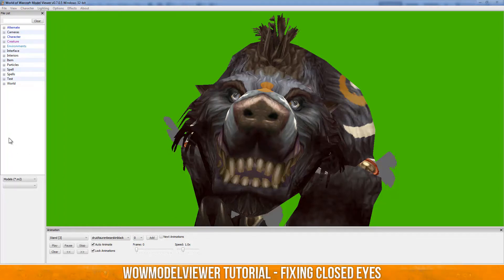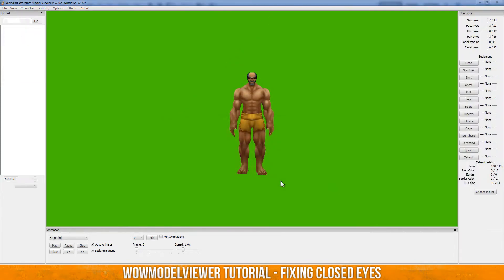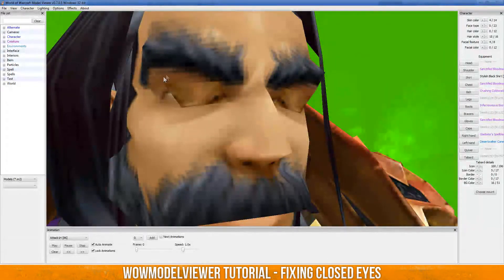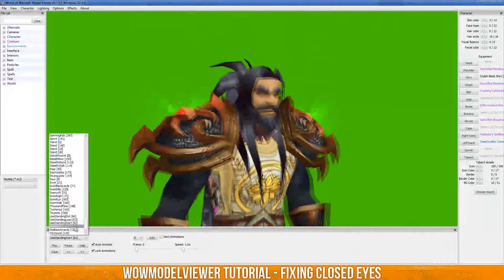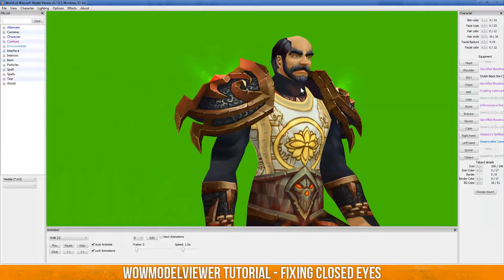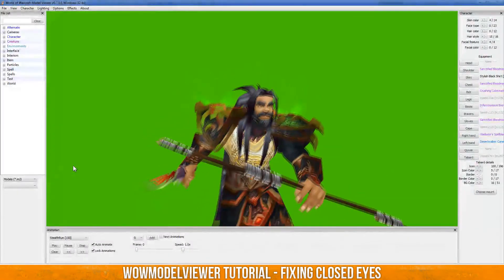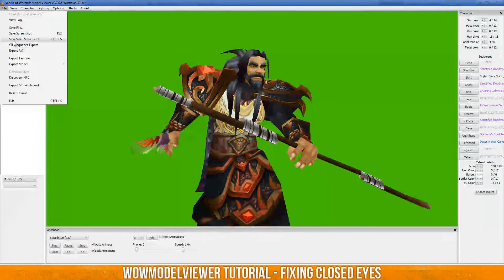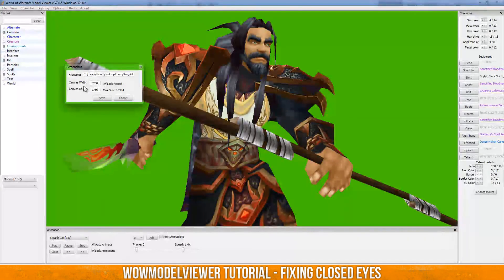WoWModelViewer Tutorial | How to fix closed eyes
I havent done a tutorial in quite some time, but here it is! How to fix closed eyes in WoWModelViewer